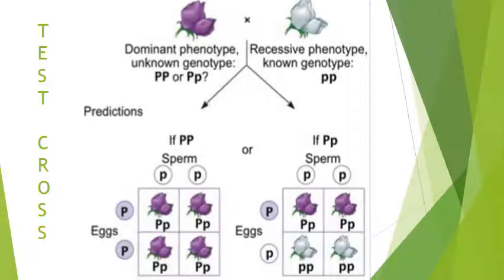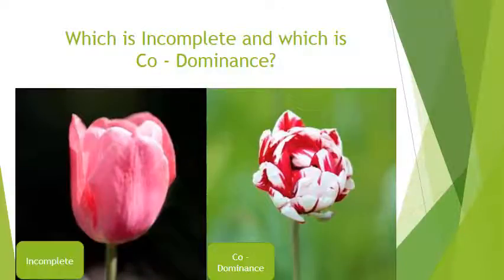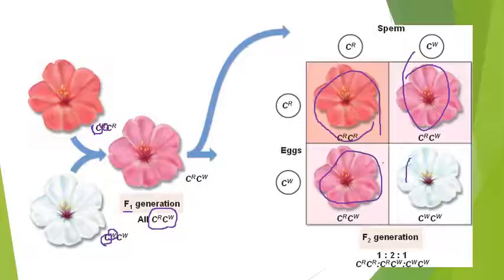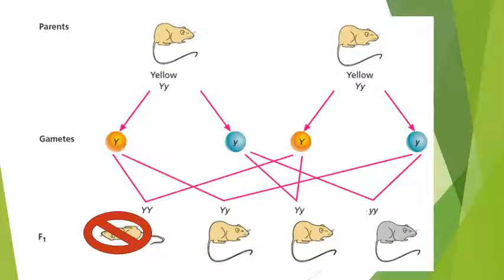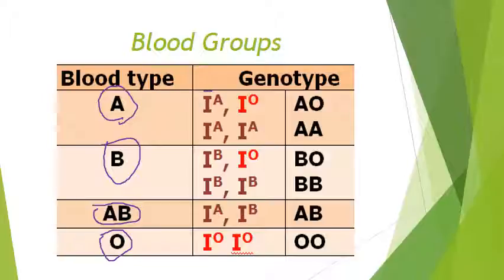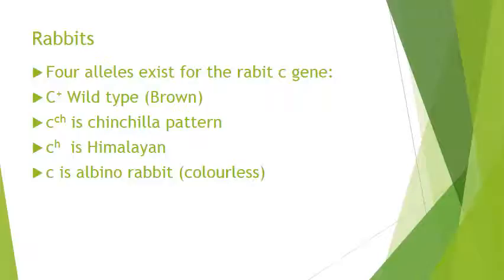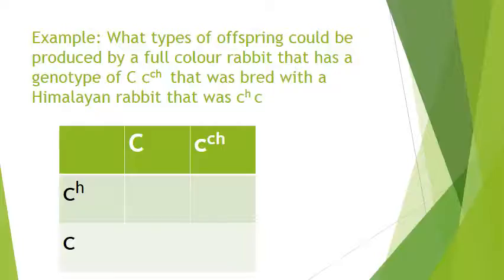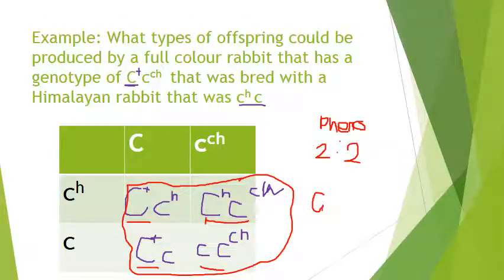Week 2 Review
Please replace the snail example in your workbook with the rabbit fur colour.